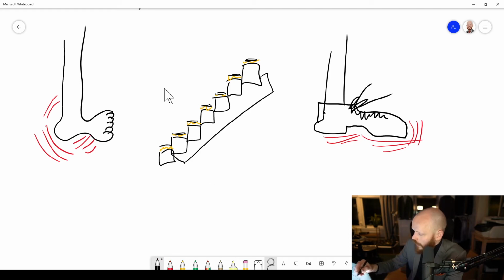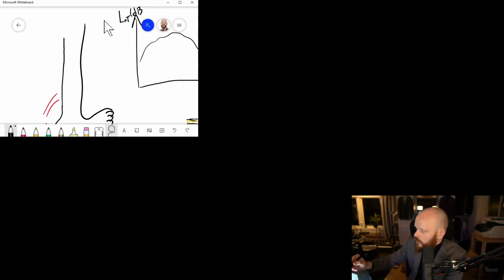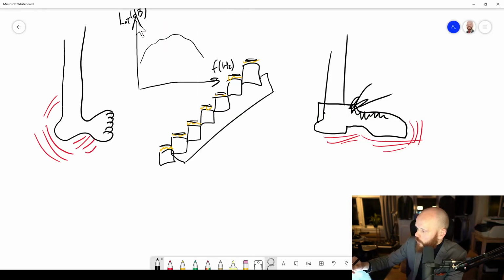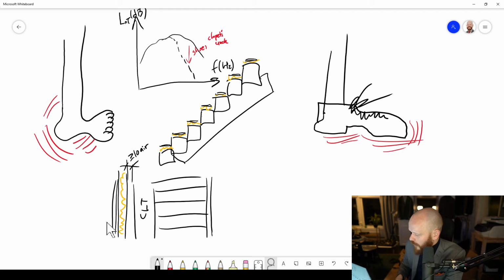How to deal with walking noise from a staircase next to a sensitive room in a CLT building.